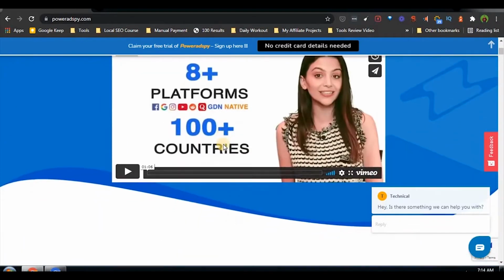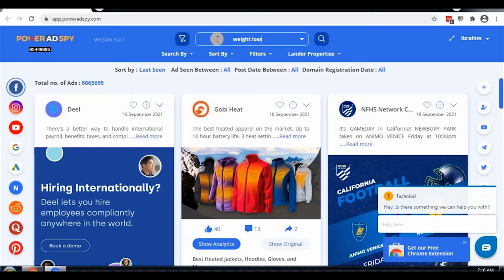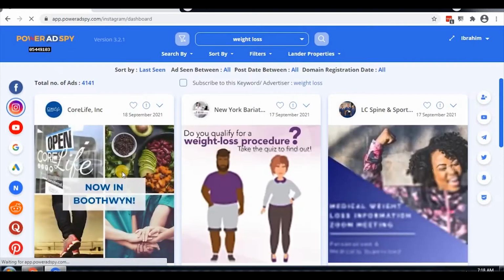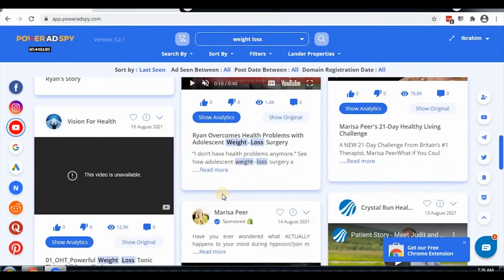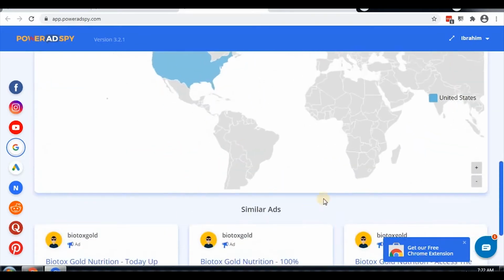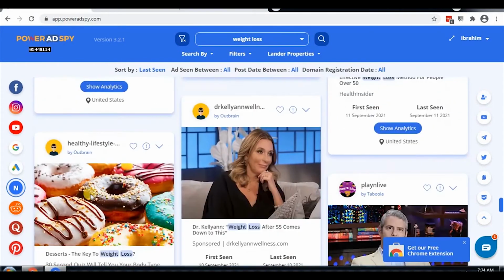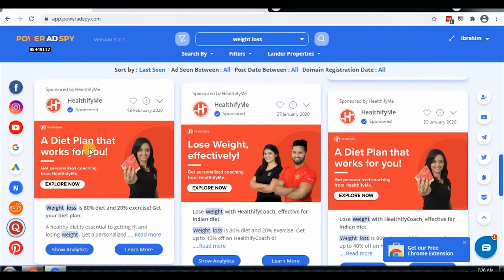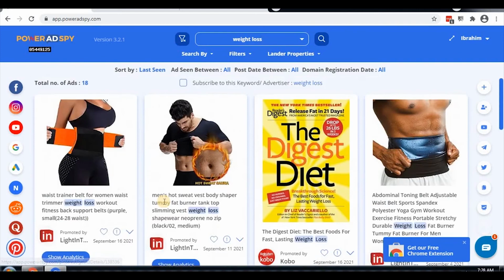How to spy on Facebook Ads| Poweradspy.com tutorial and Review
Poweradspy.com Tutorials & Reviews [Malayalam Tutorial]